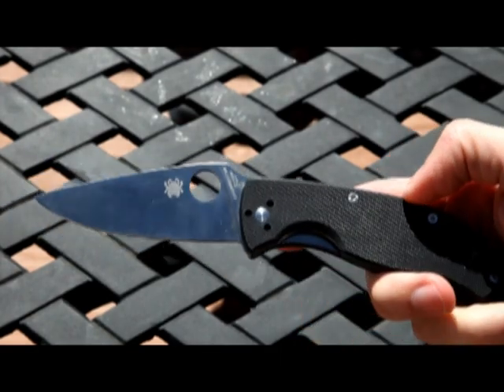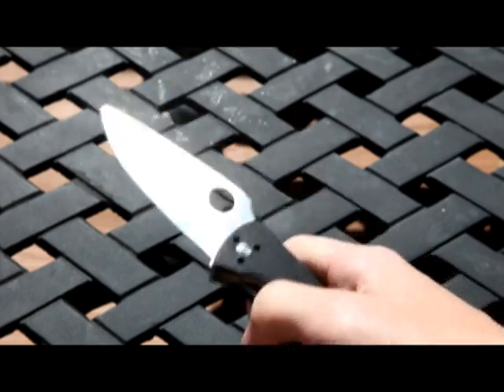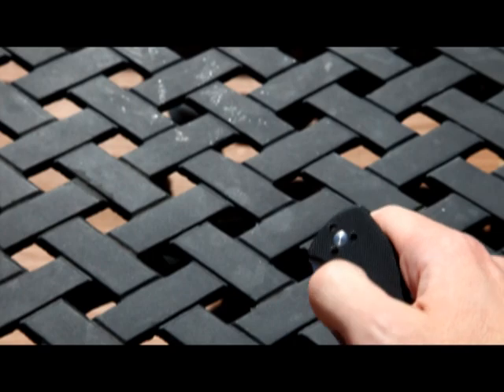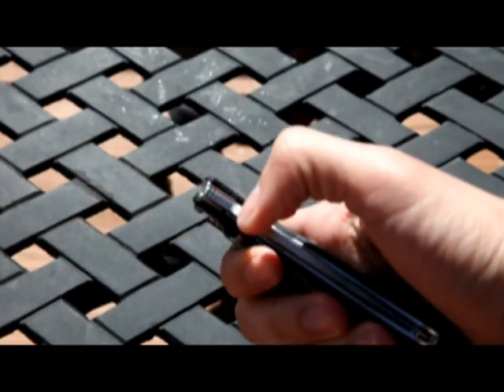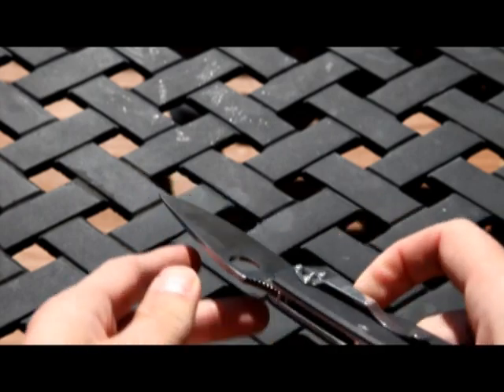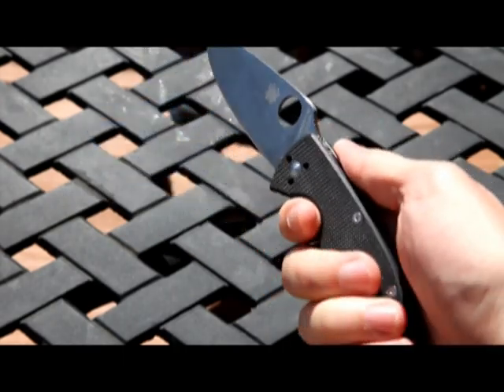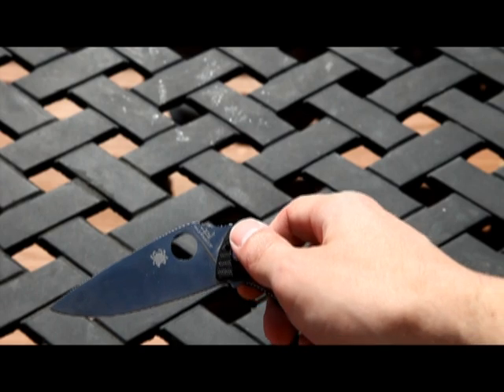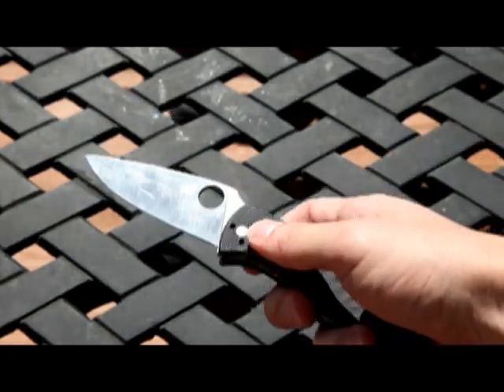Spyderco Tenacious Review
Review of the Spyderco Tenacious Knife
Great knife 8/10 on my scale